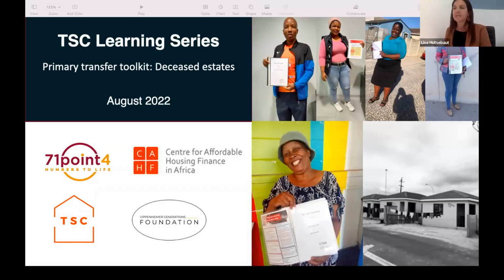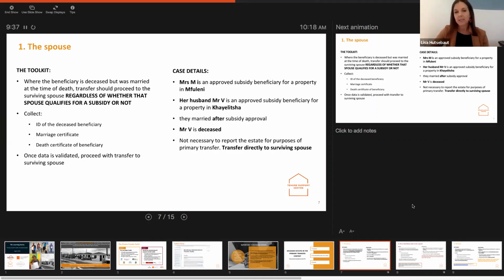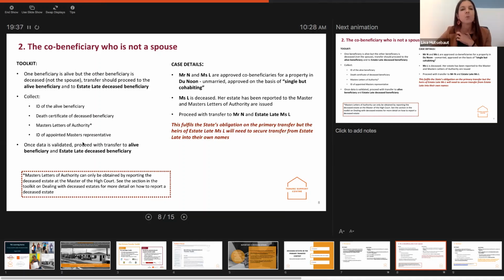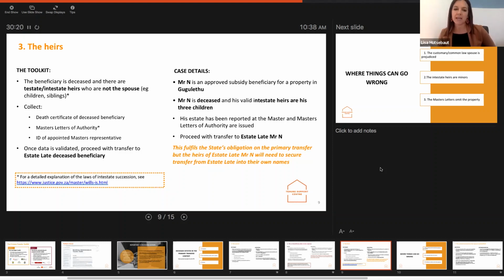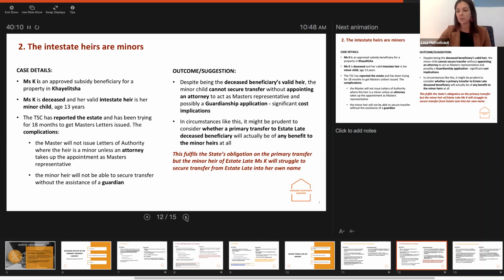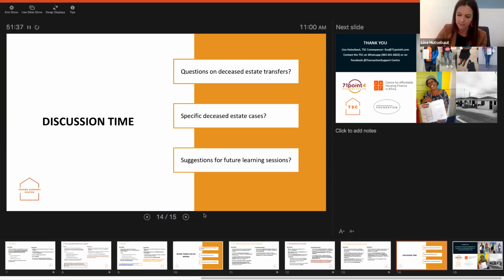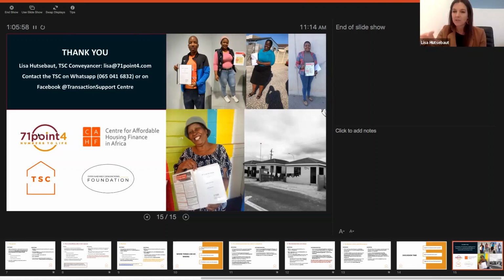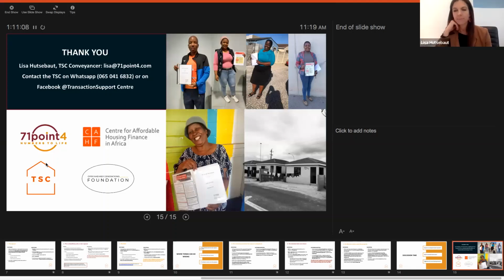TSC Learning Series: Deceased Estates in Primary Transfer Cases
The TSC Learning Series are short, practical webinar sessions whereby the TSC discusses common case scenarios in primary transfer cases and offers advice on how best to resolve them.  The advice offered during these sessions is based on the Beneficiary Administration & Primary Transfer Toolkit developed by the TSC,

The Tenure Support Centre (TSC) is a joint project of the Centre for Affordable Housing Finance in Africa (CAHF) and 71point4 Consulting, with support from the Oppenheimer Generations Funds and The Cities Support Programme of National Treasury.